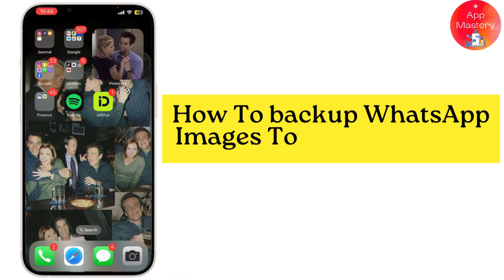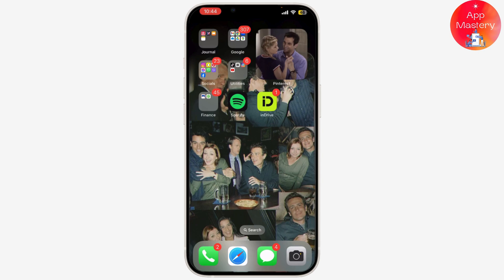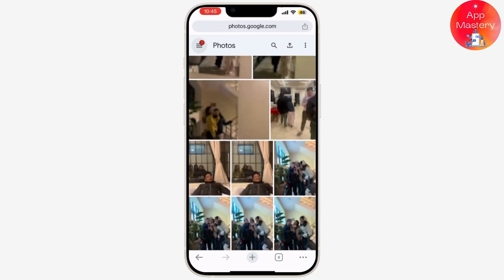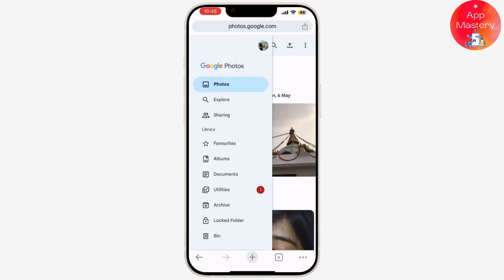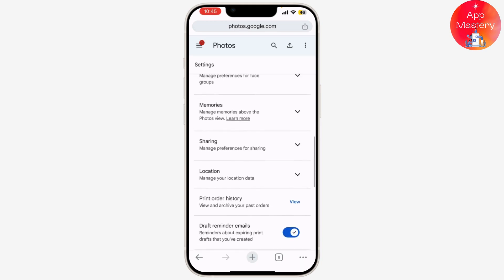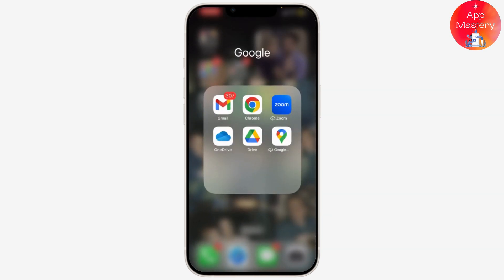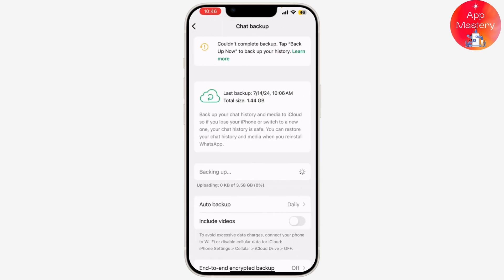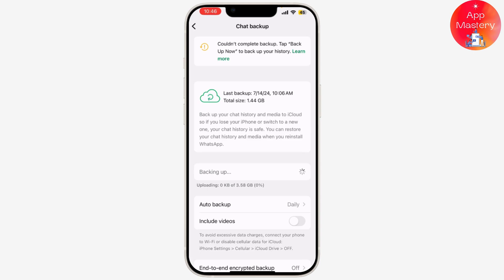How to Backup WhatsApp Images to Google Photos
Easy Guide on How to Backup WhatsApp Images to Google Photos. Easily Learn How do I Back up my WhatsApp photos with the help of this guide.

google photos backup
backup whatsapp images to google photos
how to backup whatsapp images in google photos
how to use google photos,backup whatsapp photos
how to backup of whatsapp photo in google photos
how to save photo on google
backup whatsapp photos to google
how to backup whatsapp videos to google photos

Learn how to effortlessly transfer your precious WhatsApp images to Google Photos for safekeeping. In this tutorial, @AppMastery will guide you through the simple steps to ensure your memories are always accessible.

00:00:00 - Introduction
Learn how to back up your WhatsApp images to Google Photos to keep them safe and accessible from anywhere.

00:00:10 - Install Necessary Apps
Ensure you have both WhatsApp and Google Photos installed on your phone. Download them from the app store if needed.

00:00:20 - Set Up Google Photos
Open Google Photos, sign in with your Google account, and follow the setup instructions.

00:00:35 - Access Google Photos Settings
Tap on your profile picture or initials, then go to the settings menu and select "Backup & Sync."

00:00:50 - Enable Backup & Sync
Ensure "Backup & Sync" is turned on to automatically back up new photos to Google Photos.

00:01:05 - Open WhatsApp Settings
Switch to WhatsApp, open settings, and go to "Chats."

00:01:15 - Backup WhatsApp Data
Select "Chat Backup" and make sure you have a recent backup. Tap "Back Up" if necessary to save your images to WhatsApp cloud storage.

00:01:30 - Verify Backup Completion
Confirm that your WhatsApp images are backed up to Google Photos and accessible from any device.

00:01:45 - Bonus Tip
Enable the "Free Up Space" option in Google Photos to automatically delete backed-up photos from your device and save storage.

00:02:00 - Conclusion
Your WhatsApp images are now securely backed up to Google Photos.